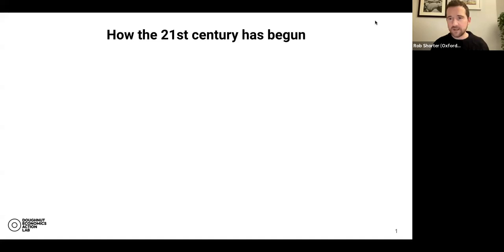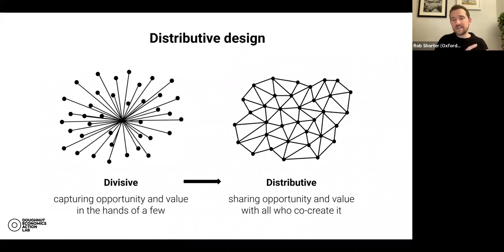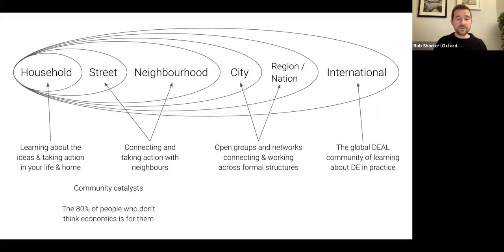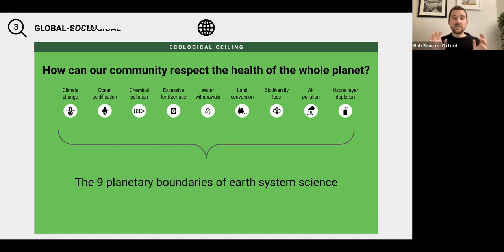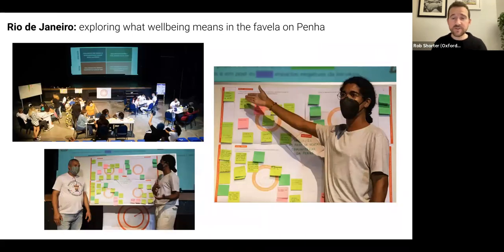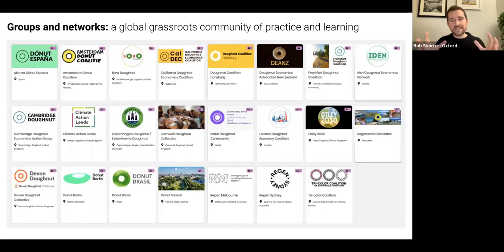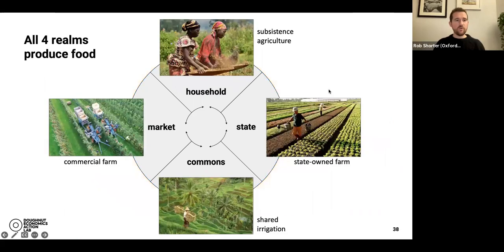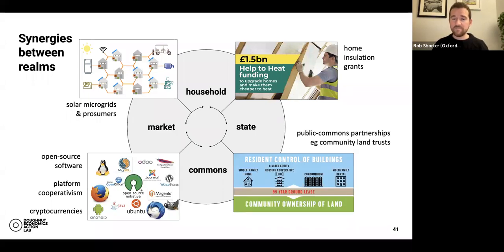Doughnut Economics Explained Rob Shorter Doughnut Economics ActionLab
Since being published in 2017, the book Doughnut Economics, and its central idea of the Doughnut, has caught the imagination of people around the world. Offering an alternative economic goal 'to meet the needs of all people within the means of the living planet' it offers ways to think and design towards this goal, such as being regenerative and distributive. Today, an emerging global community of people are applying the ideas of Doughnut Economics in cities, communities, businesses, education and more, and contributing their tools and stories into growing commons of knowledge and practice that is Doughnut Economics Action Lab (DEAL). In this talk, we'll hear about how these ideas are being applied at the neighbourhood scale, including some playful and powerful tools and methods you can use in our own community.

Rob leads DEAL's work with people and organisations working at the household and neighbourhood scale as well as networks working at the city, regional and national scale. Rob is most interested in the ways in which everyone can contribute to reimagining the Economy, and works with others to create playful and accessible methods that invite new audiences to engage in the ideas and possibilities of Doughnut Economics.